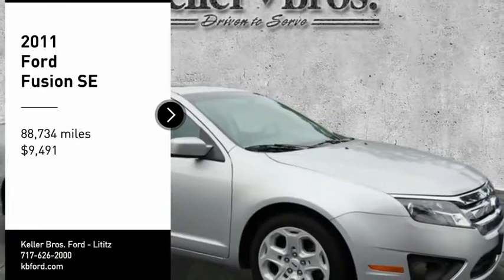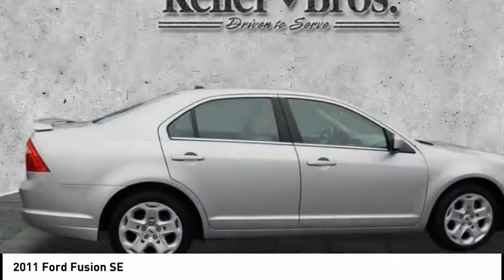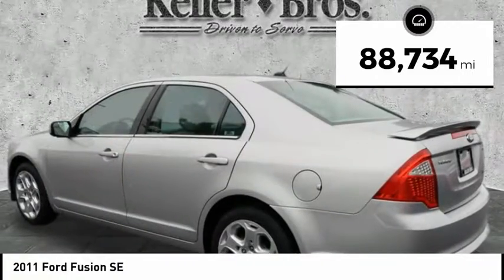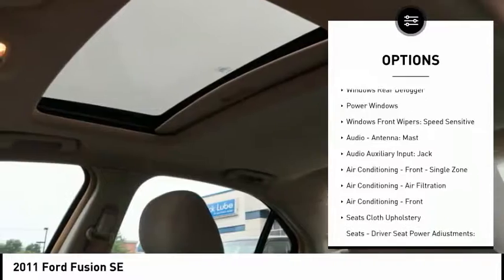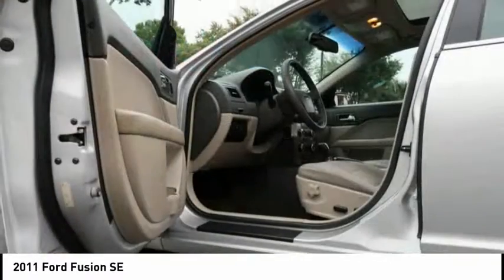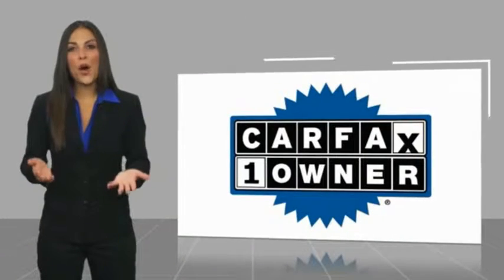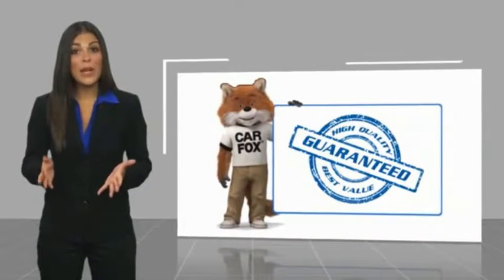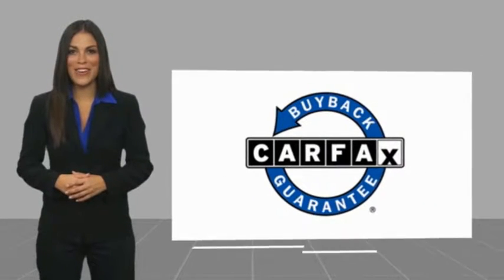2011 Ford Fusion Lititz PA 16152A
2011 Ford Fusion SE

*CANT MAKE IT IN? HATE COMING TO THE DEALERSHIP? LET US SERVE YOU AND BRING THE CAR TO YOU! *OUR CARS ARE PRICED AGGRESSIVELY AND SELL QUICKLY! * WOW VERY NICE LOCAL TRADE! SE TRIM, MOONROOF, SYNC HANDS FREE SYSTEM, AUTO TRANSMISSION, AND FACTORY SPOILER! brbr *NON CANADIAN UNIT, IF CONSIDERING A PREOWNED CAR THIS IS EXTREMELY IMPORTANT ASK US WHY!* *Come find out for yourself why Keller Bros has been in business since 1921* Traveling from a Distance? Contact our Sales Department for Additional Photos or a Video Walk Around. Our pricing is very competitive and our vehicles sell quickly locally as well all over the United States.